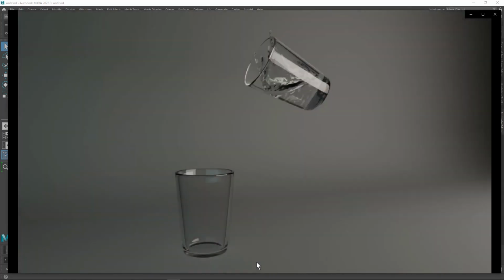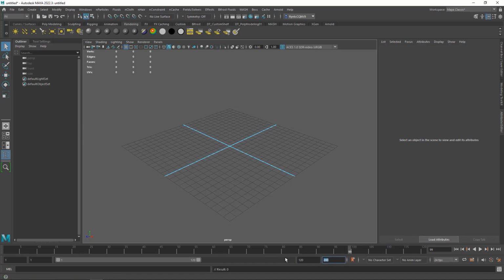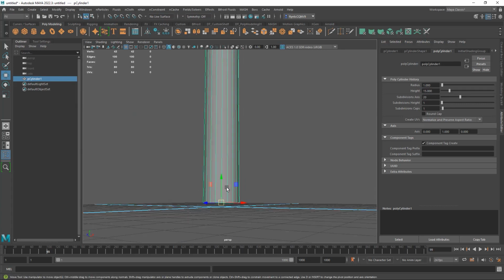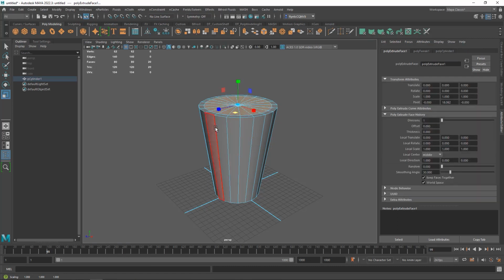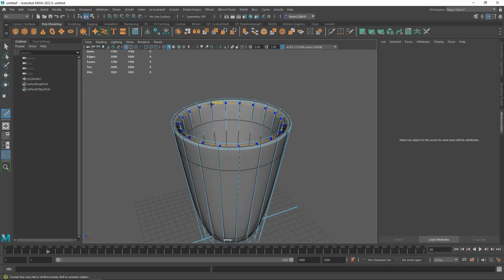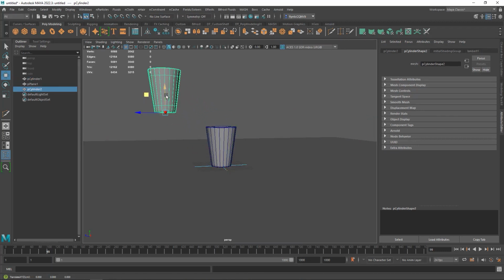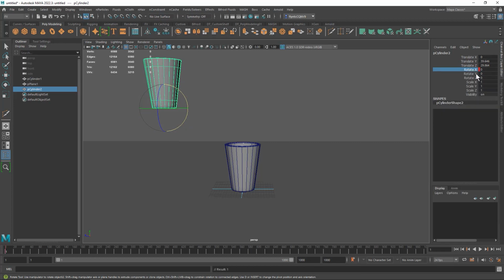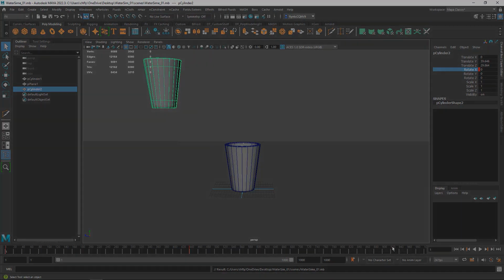Maya: Bifrost Water Simulation 01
Students learn about Bifrost liquids simulations by creating a simple scene of water pouring from one glass into another.